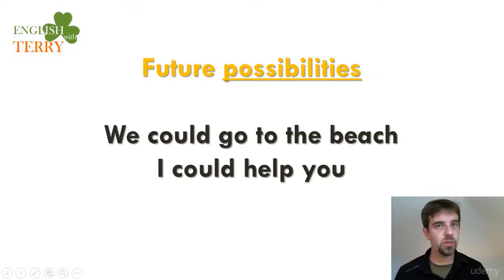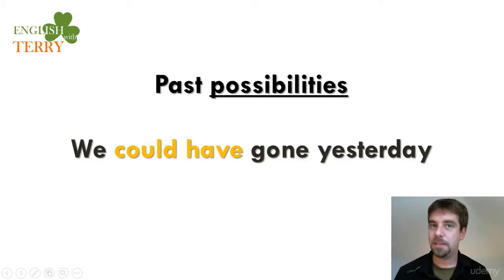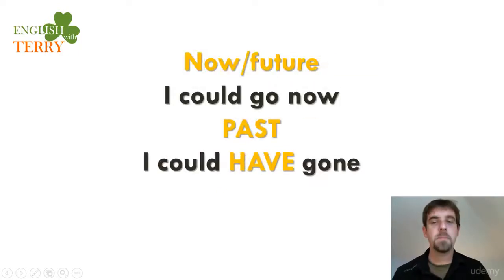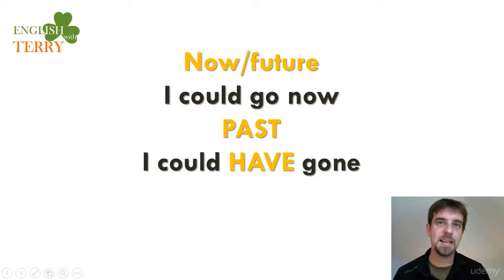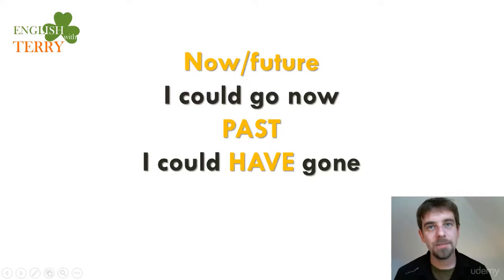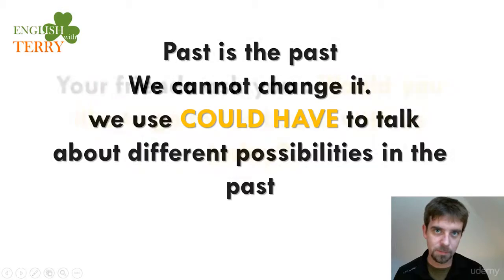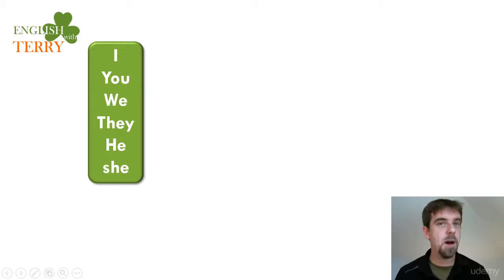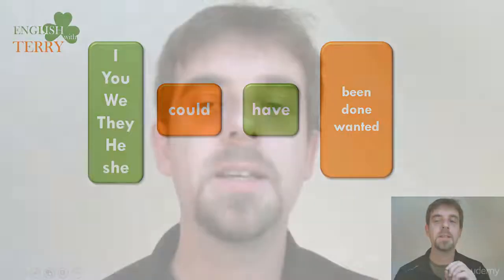English course lesson 62 Introduction to Could have-English course